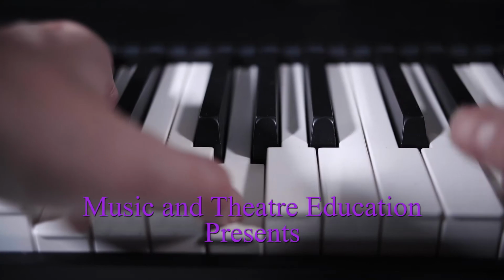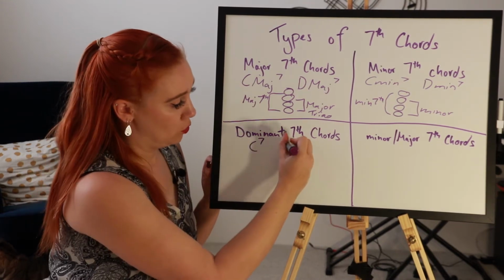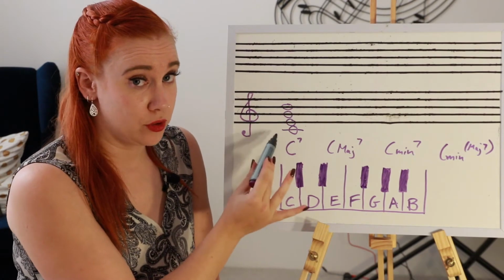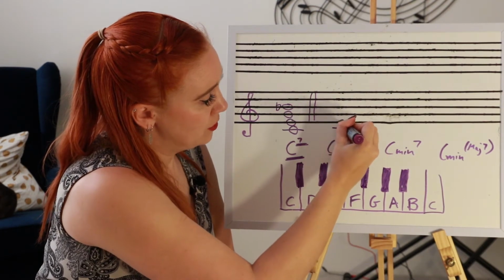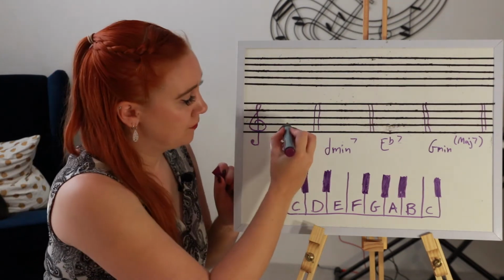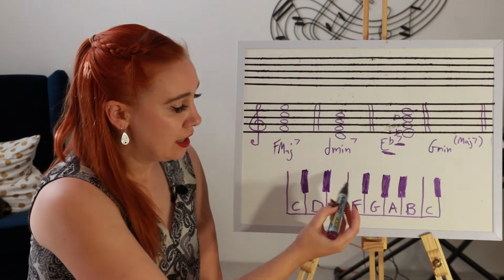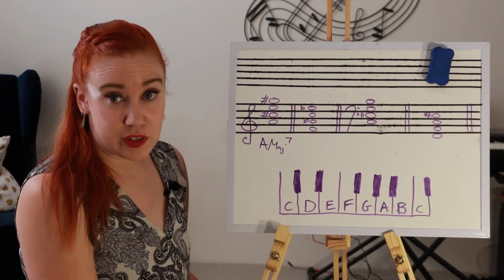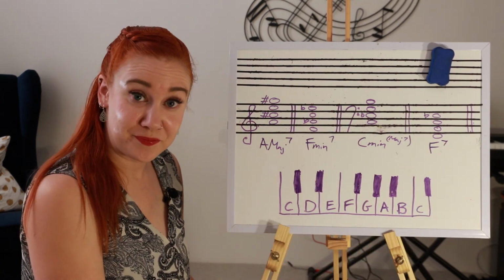7th Chords Tutorial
Today's video is a long one! Here is a thorough breakdown of how to write and name 4 types of 7th chords; Major 7th, minor 7th, Dominant 7th and minor/Major 7th chords.